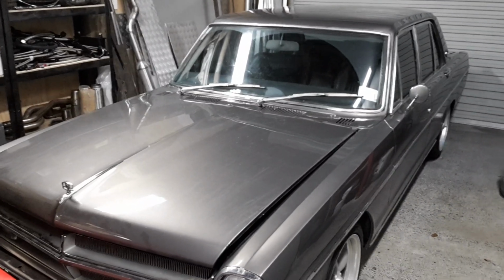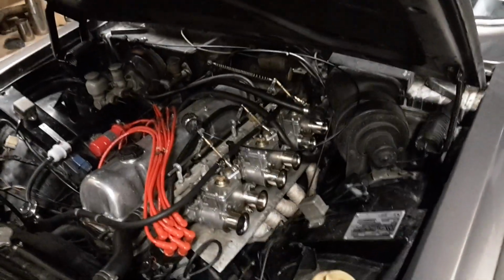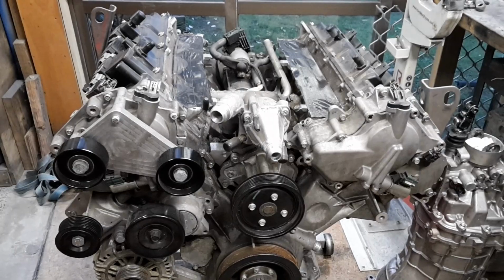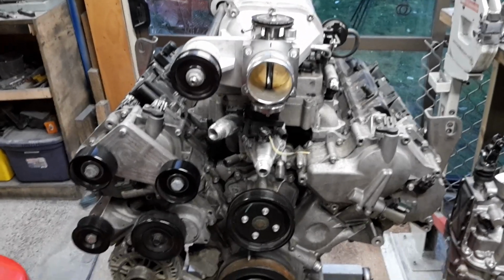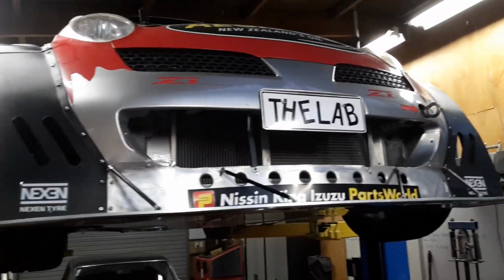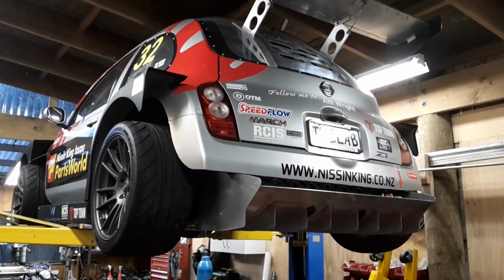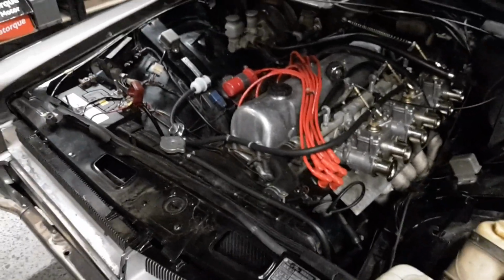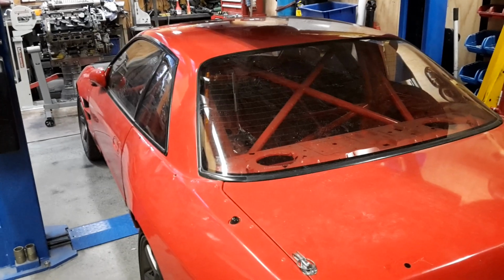The new project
Eight minutes of babble - but there's a supercharged V8 and a cool old Nissan :)